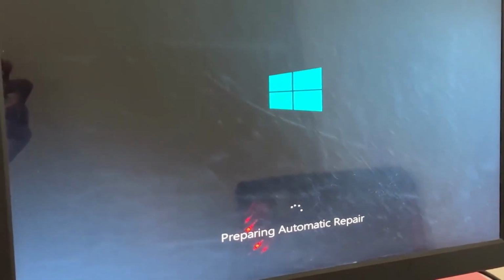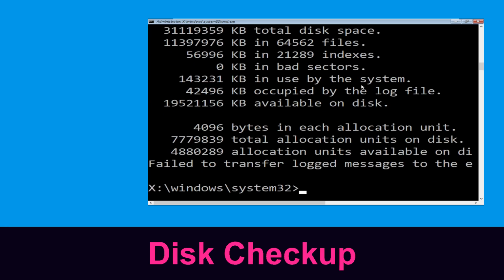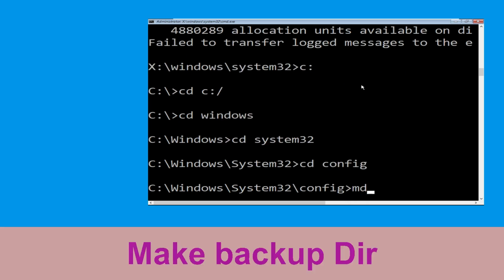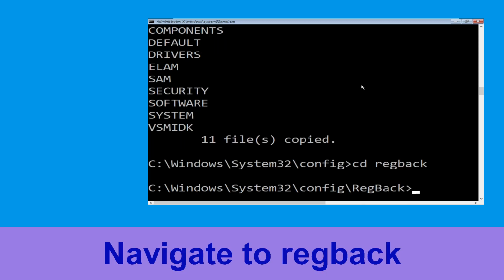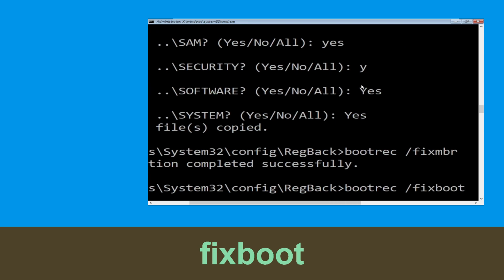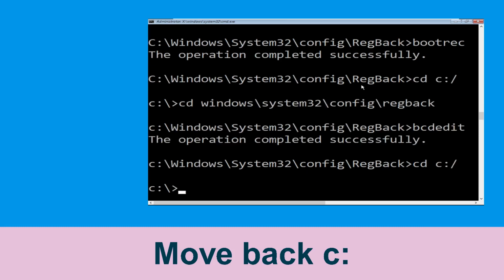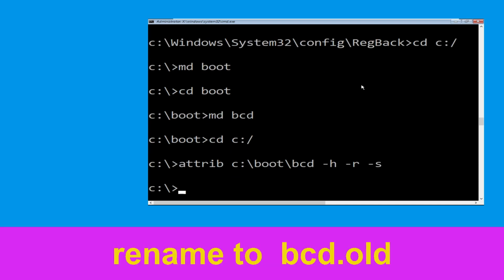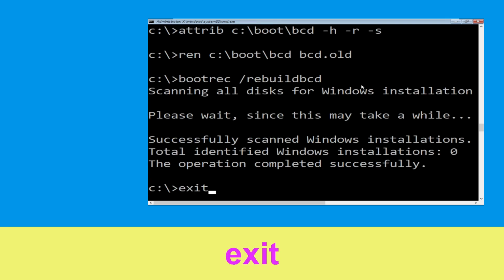SECURE_FAULT_UNHANDLED Windows 11 Fix Blue Screen Error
• IRQL_NOT_LESS_OR_EQUAL Error
• BAD_POOL_CALLER Error